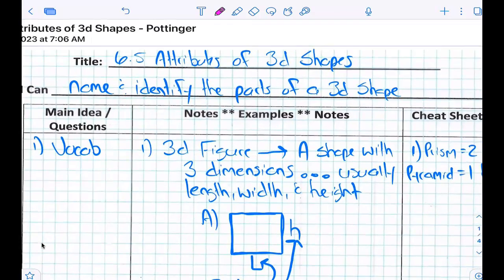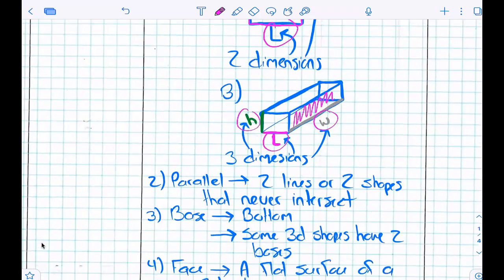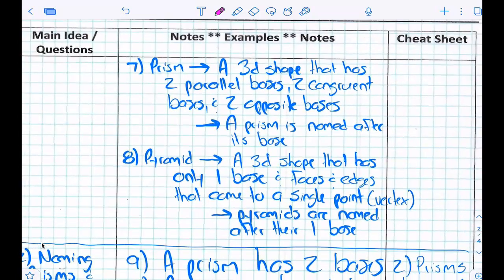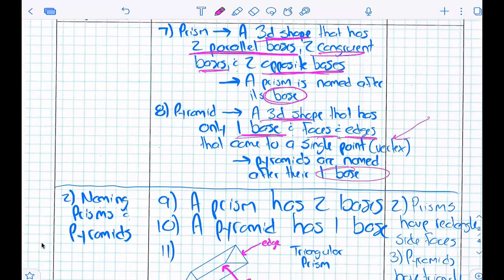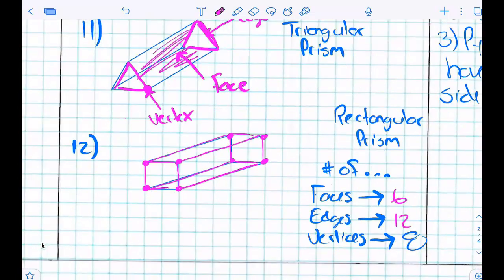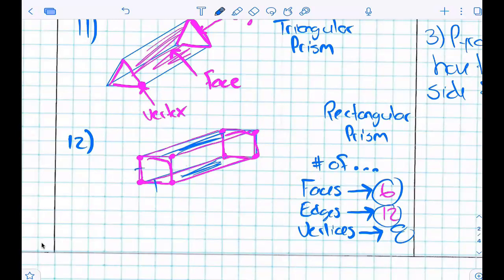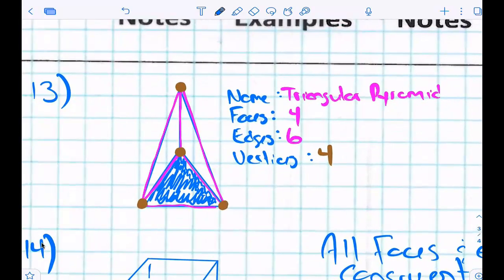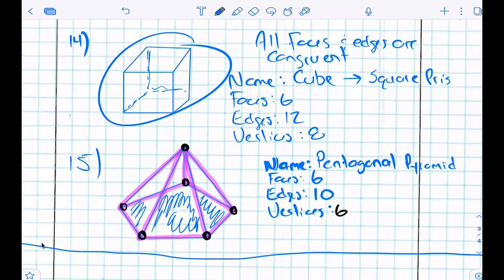6.5 Attributes of 3d Shapes - Pottinger